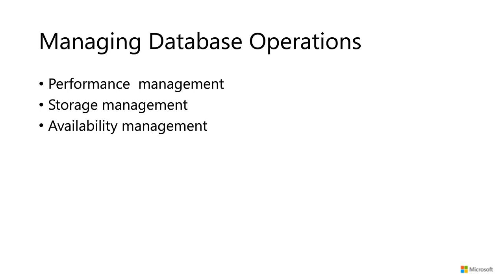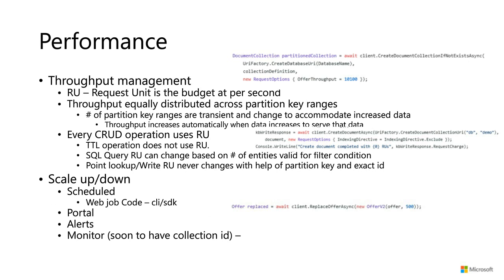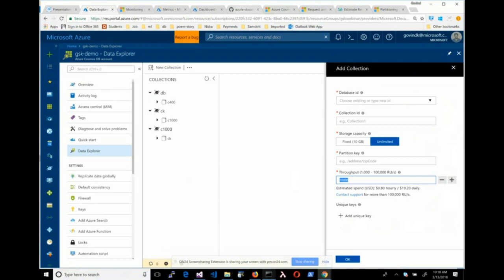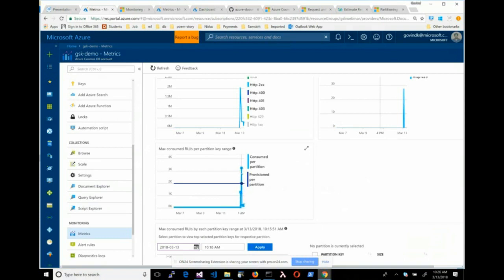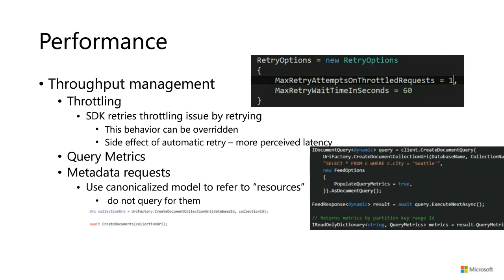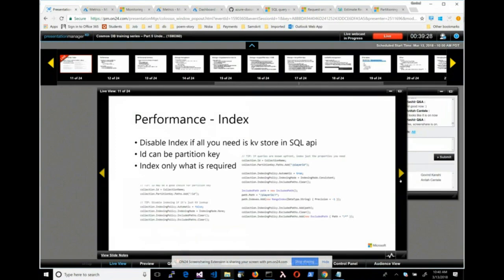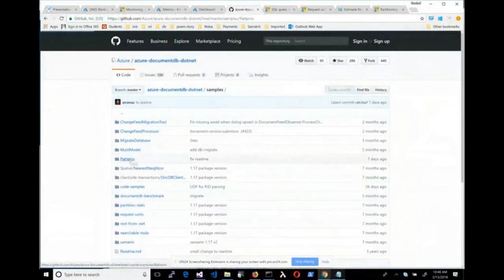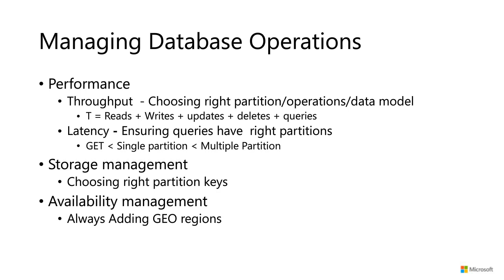Metrics that matter: managing and monitoring database operations and performance in Azure Cosmos DB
In this session we will take look at typical operations of Azure Cosmos DB and how to managed database performance by monitoring things like throughput, partitioning, throttling, storage, latency, and availability.

Azure Cosmos DB is a fully-managed NoSQL database service offering unlimited and elastic scalability and guaranteed low-latency and high-availability anywhere in the world.